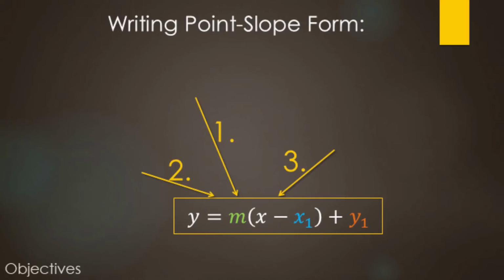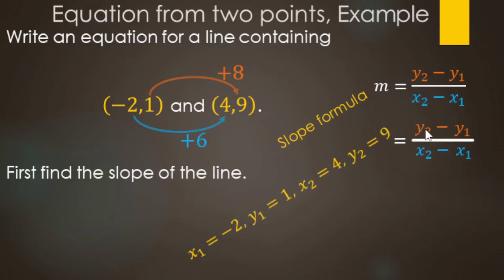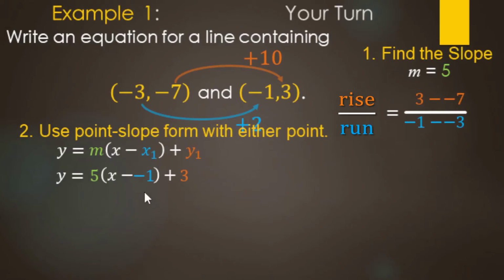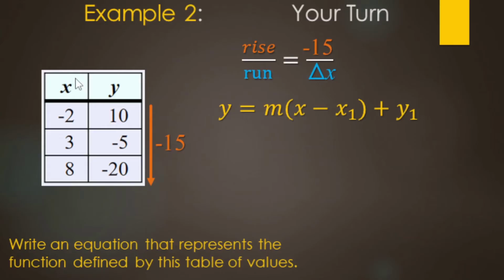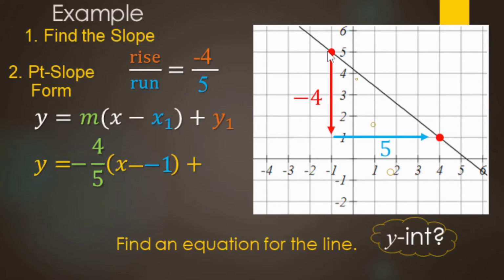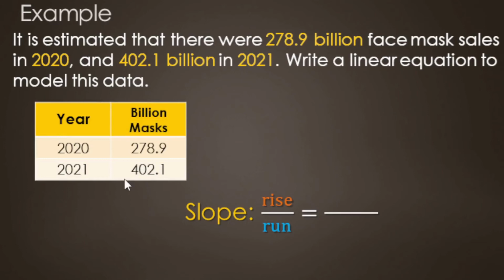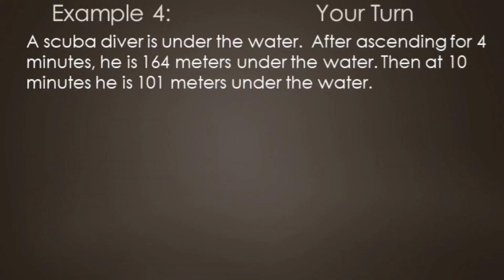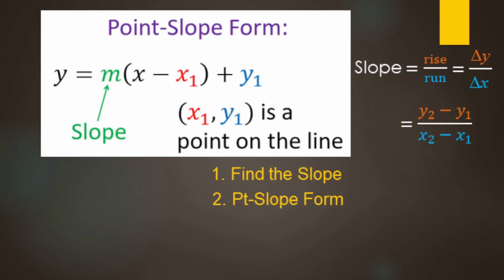Point-Slope Trick: y = m(x − x₁) + y₁ | Writing Equations Made Easy (part 2)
Struggling with point-slope form? In this video, we break down the alternate version: 𝑦 = 𝑚(𝑥 − 𝑥₁) + 𝑦₁. This quick math hack shows you how to use slope and a point to write equations of lines faster. Watch the example and see how easy it is to apply this trick in Algebra 1!

Equations in Point-Slope have the form 𝑦 = 𝑚(𝑥 − 𝑥₁) + 𝑦₁, where 𝑚 is the slope (or rate) and (𝑥₁,𝑦₁) is a point on the line. The 𝑥 is the independent variable and 𝑦 is the dependent variable. It is useful for times when you don't know the 𝑦-intercept.

To rewrite an equation in Point-Slope to Slope-Intercept: Simplify (distribute and add like terms).

Note: This version of Point-Slope connects with functions, transformations and calculus.  The other version: 𝑦 − 𝑦₁ = 𝑚(𝑥 − 𝑥₁) connects with conic sections.

For these examples:
1. Find the slope or the rate.
2. Replace the 𝑚, 𝑥₁ and 𝑦₁ with their values in 𝑦 = 𝑚(𝑥 − 𝑥₁) + 𝑦₁

0:00 Objectives
0:22 Intro
1:15 Point-Slope Form: 𝑦 = 𝑚(𝑥 − 𝑥₁) + 𝑦₁
2:18 Eg: (-2,1) , (4,9)
5:14 Ex1: (-3,-7) , (-1,3)
7:51 Eg: Table to Point-Slope
9:48 Ex2: Table to Point-Slope
12:04 Eg: Graph to Point-Slope
14:33 Ex3: Graph to Point-Slope
16:42 Eg: Mask Sales
20:29 Ex 4: Scuba Diver
23:37 Wrap-Up